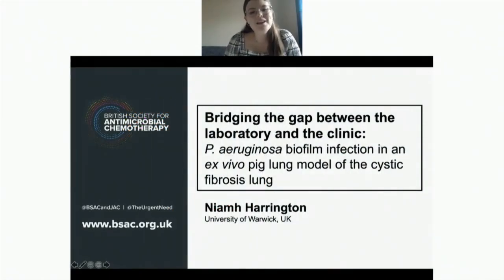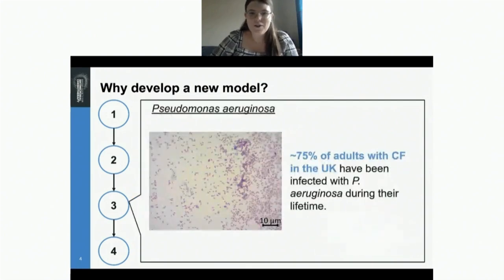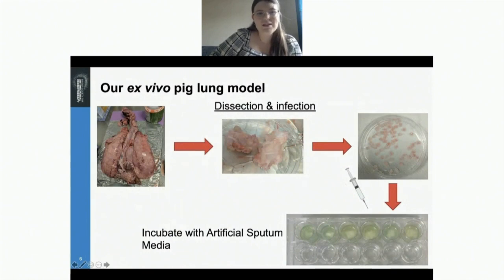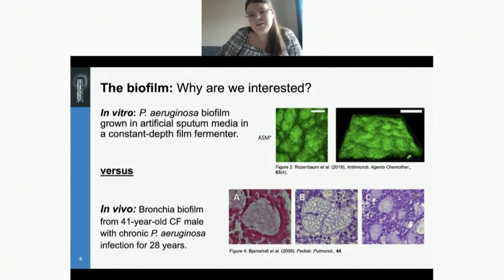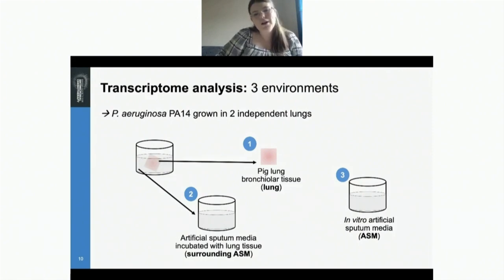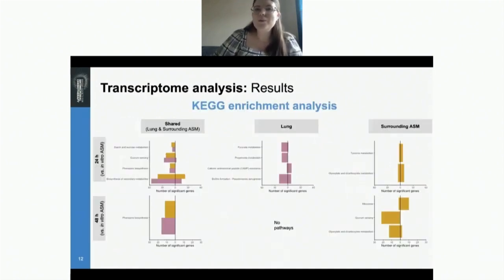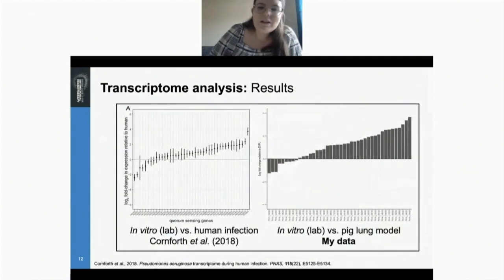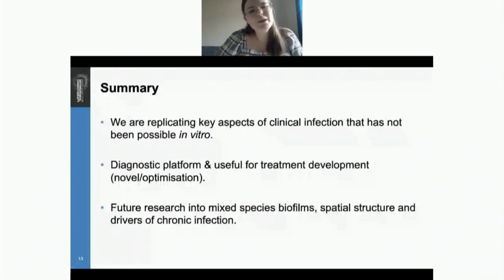Biofilm infection in an ex vivo model of cystic fibrosis lung infection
A talk by our fabulous ex-PhD student Dr Niamh Harrington, given at the 2020 British Society for Antimicrobial Chemotherapy Gram Negative meeting.